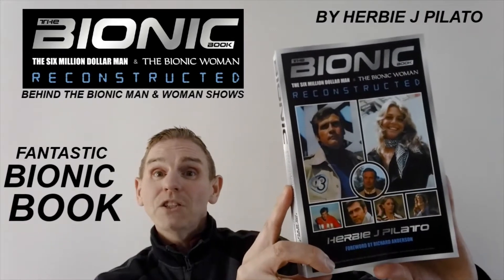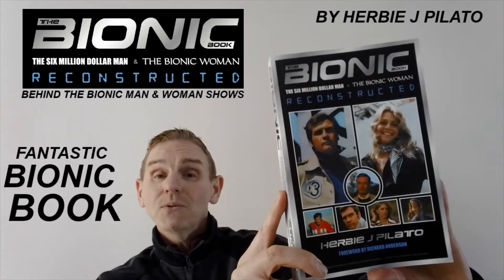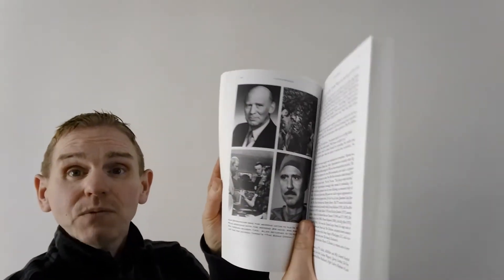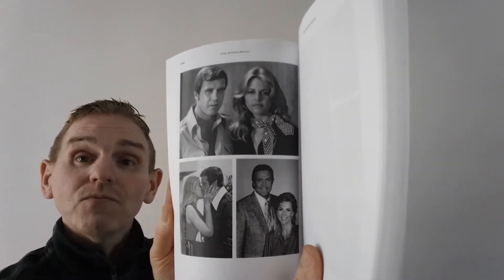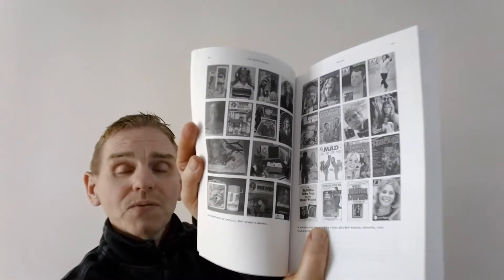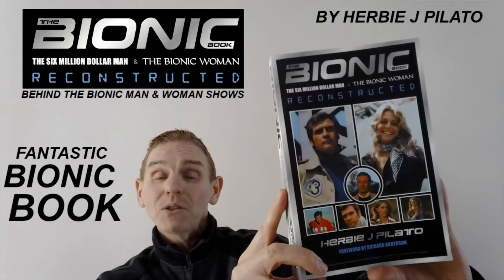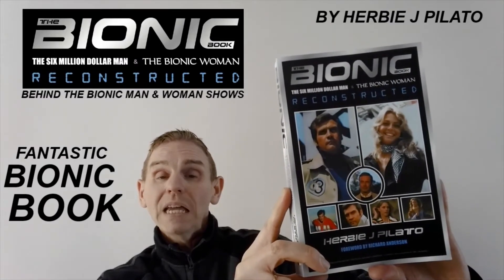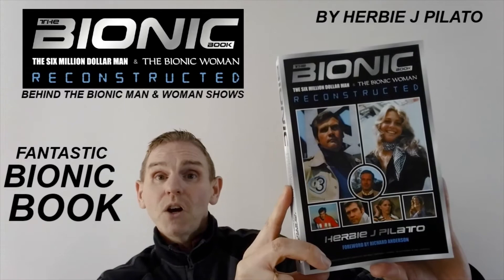BIONIC RECONSTRUCTED BOOK THE SIX MILLION DOLLAR MAN /BIONIC WOMAN LEE MAJORS LINDSAY WAGNER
Review of the The Bionic Book The Six Million Dollar Man and Bionic Woman Bionic Reconstructed  by Herbie J. Pilato  .Covers both shows and television movies , toys and collectables from Kenner and Denys Fisher. FANTASTIC BOOK.